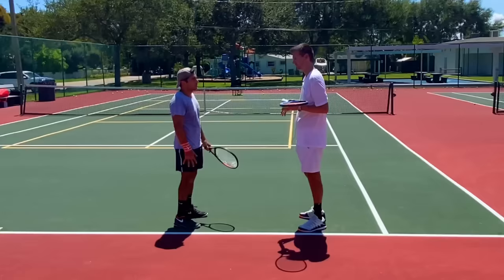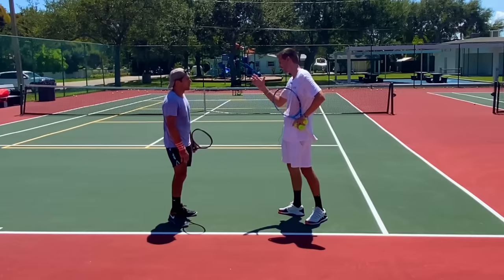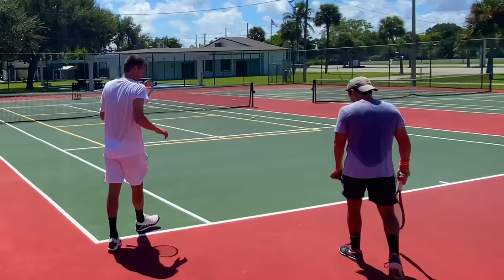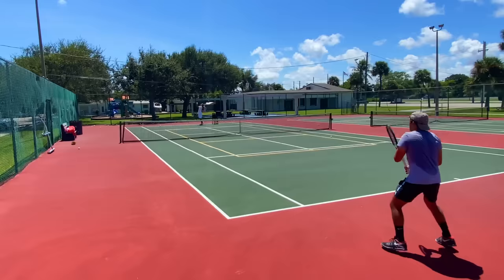Return of Serve Tennis Lesson with 4.5 NTRP Student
In this tennis lesson, I help my student Shamir with his return of serve. Shamir is a 4.5 NTRP level recreational player and has trouble with his return of serve consistency, reaction time, and placement. Apply the corrections demonstrated in this lesson and you might see improvements in your return just like Shamir did.